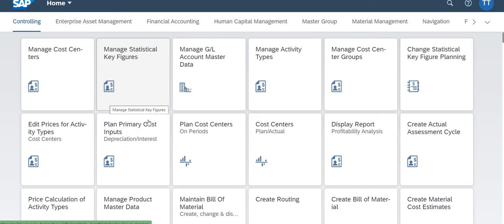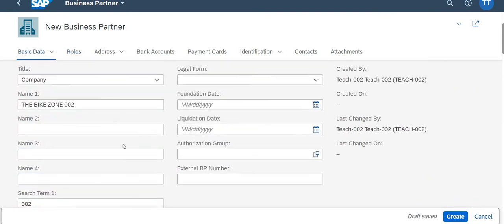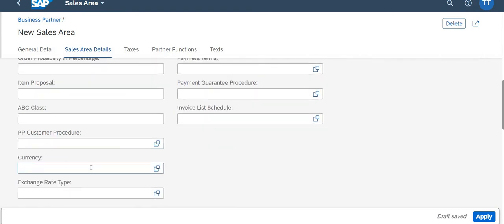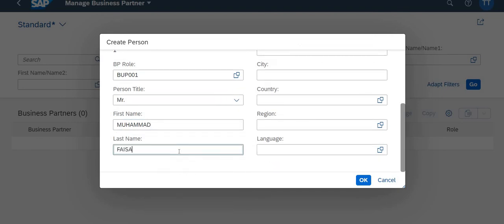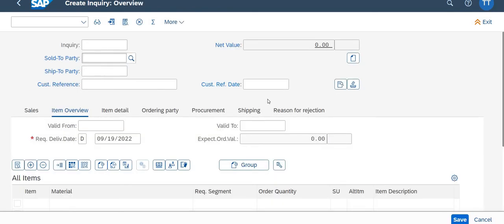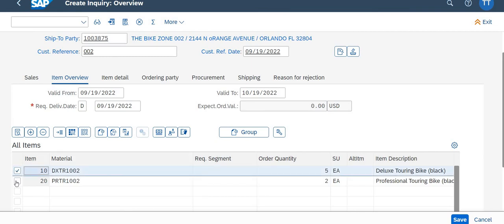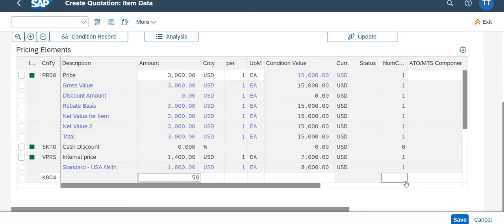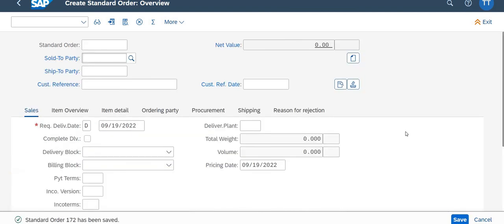SAP S4 HANA SALES AND DISTRIBUTION CASE PART 1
This video will explain the sales and distribution process in SAP S4HANA. This is part 1 starting from Creating customer till creating a sale order.